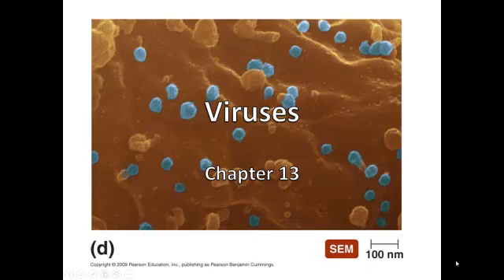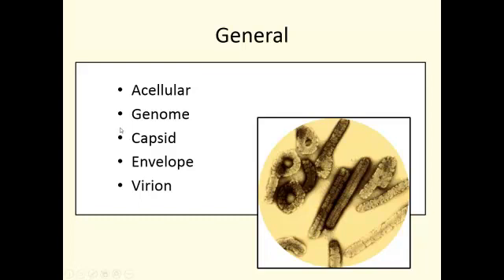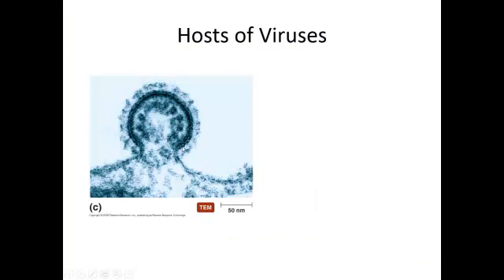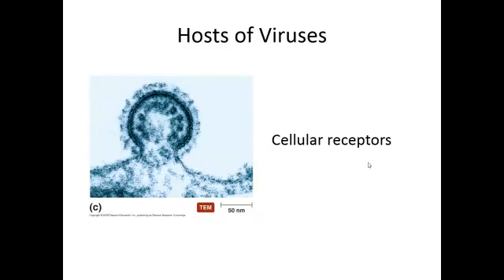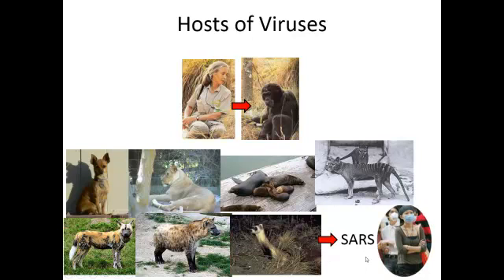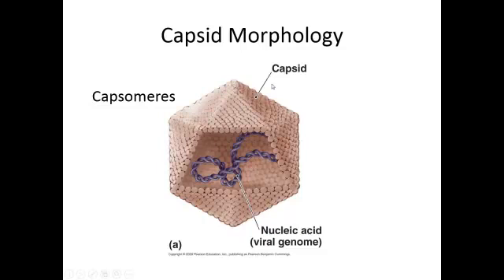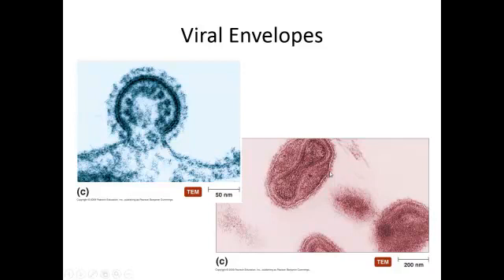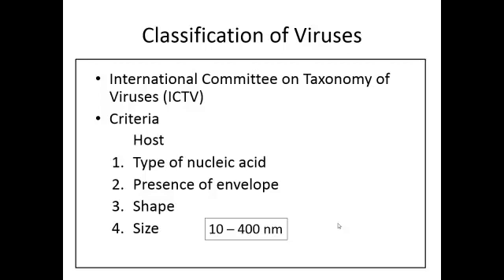B250 C13 Topics 13 1 13 2 Characterisitics and Classification